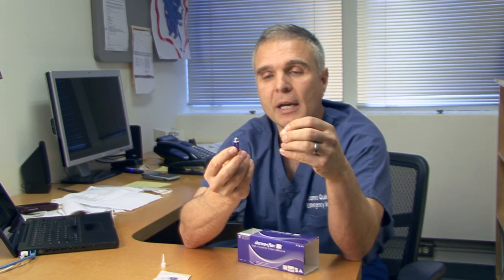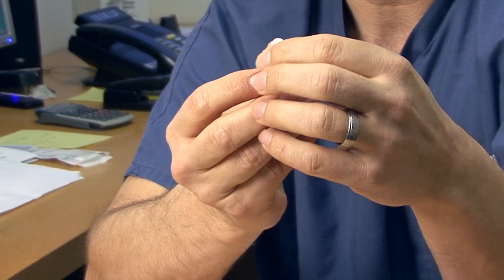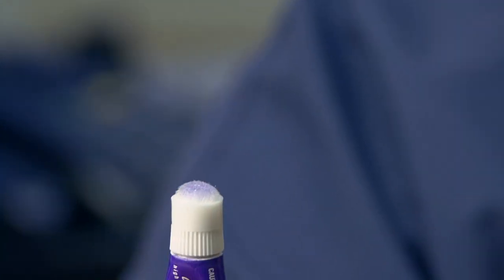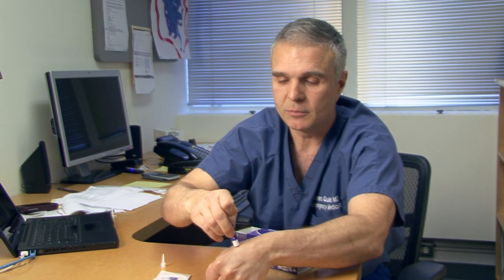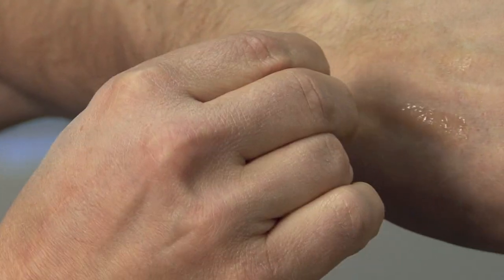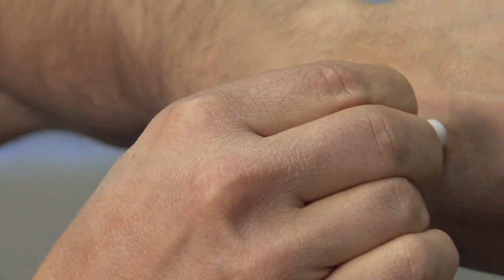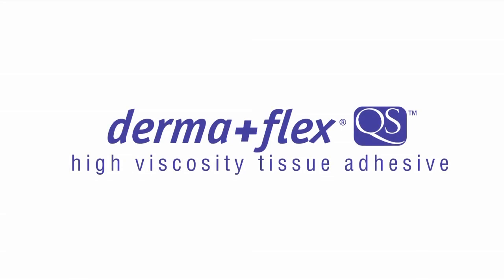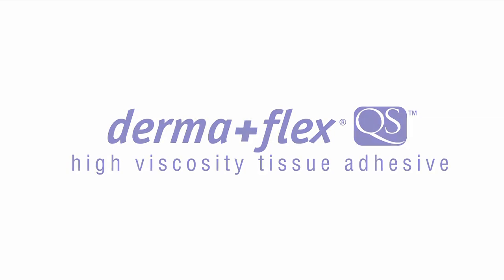derma+flex QS presented by Herzog Surgical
Dr. James Quinn describes and demonstrates derma+flex® QS™ High Viscosity Tissue Adhesive, a sterile, liquid topical skin adhesive containing a monomeric (2-octyl cyanoacrylate) formulation and the colorant D & C Violet #2 which allows the user to easily see where the adhesive has been applied.